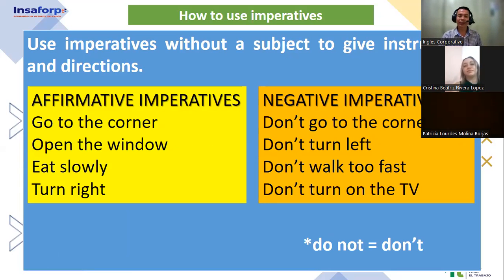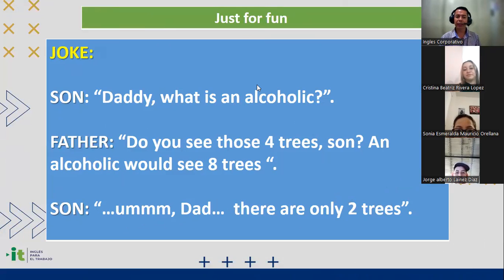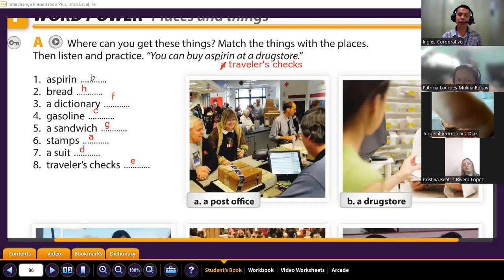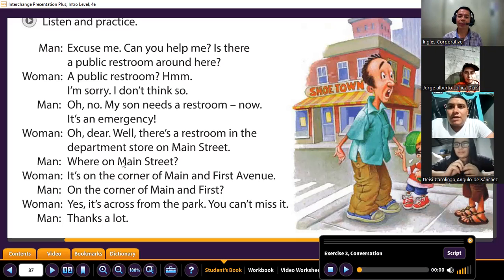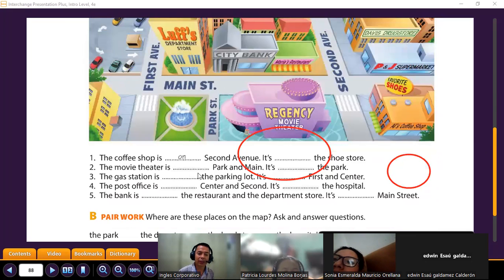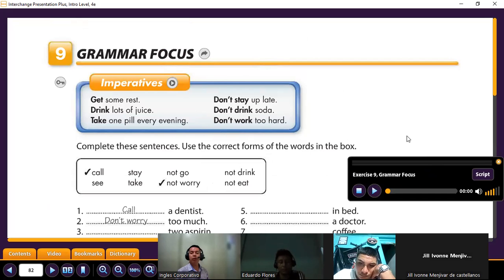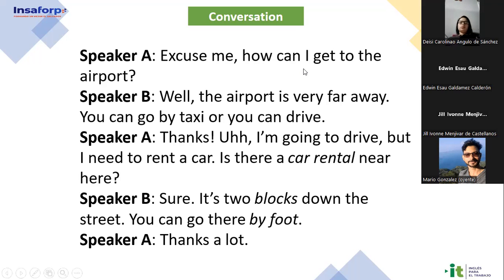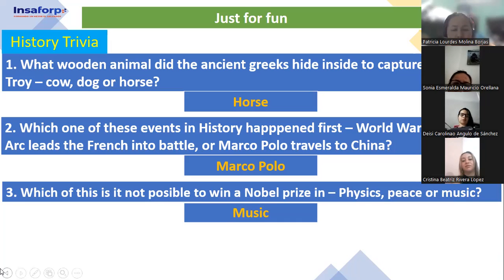Sesión 19 -22-06-2023-29750-8048-0082/2023-Gómez- How to use get and go